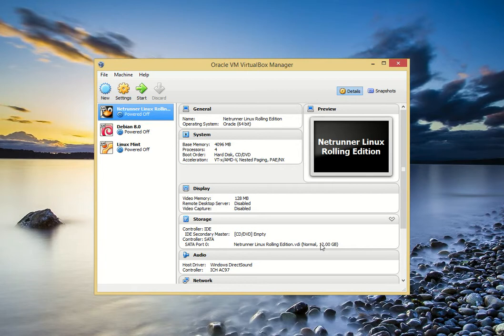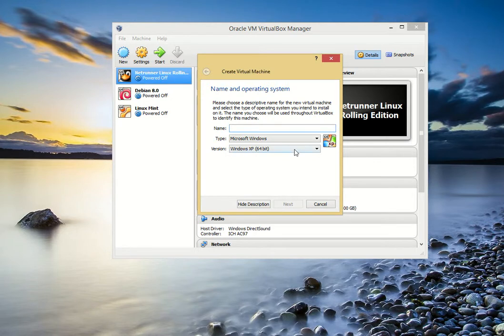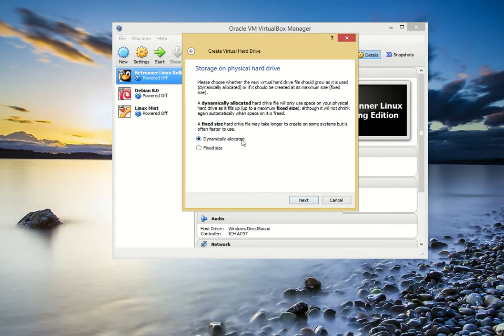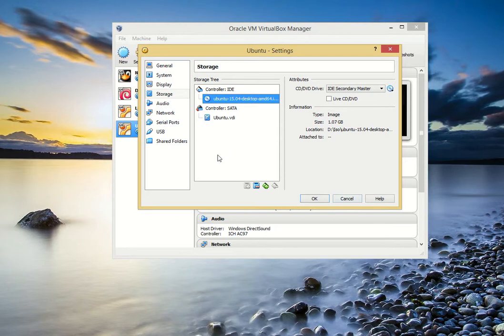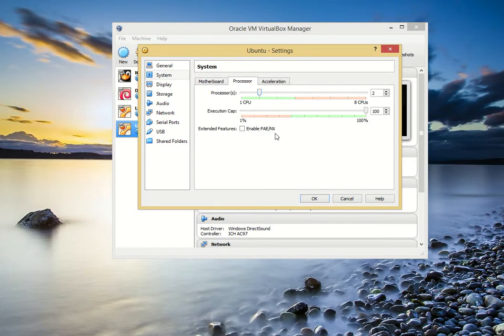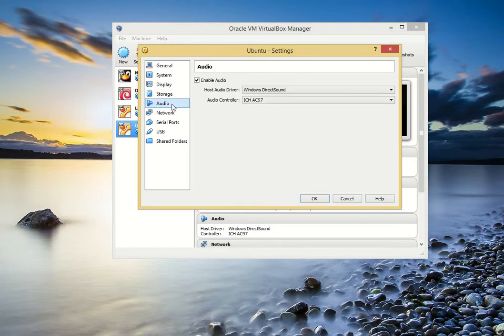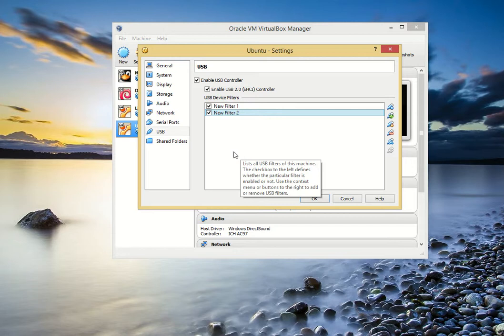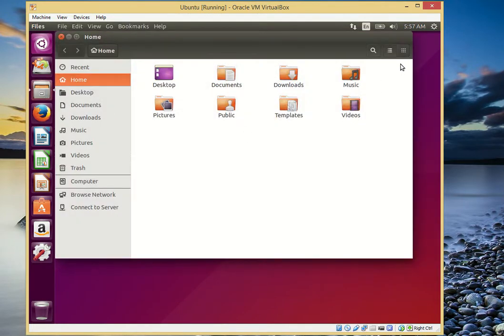Vitrualbox Quick & Dirty HowTo Part 1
Virtualbox is a fantastic way to try out and run other operating systems without having to permanently alter your pc. Here is part 1 of my quick and dirty intro to working with VirtualBox.